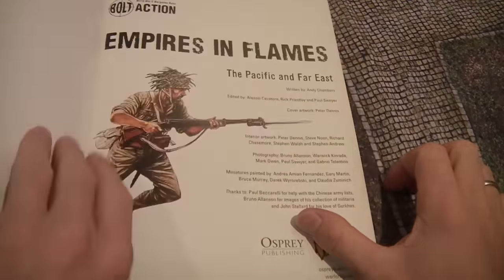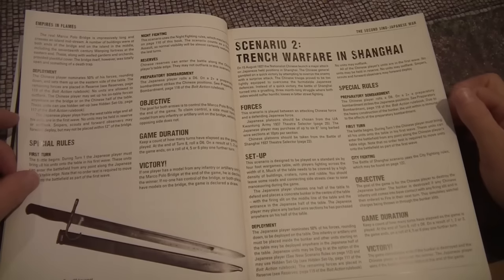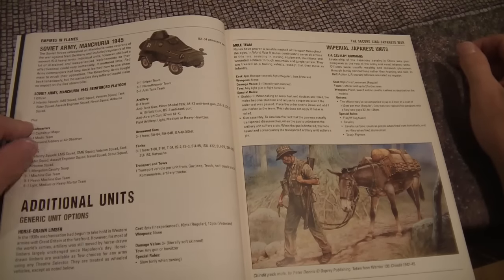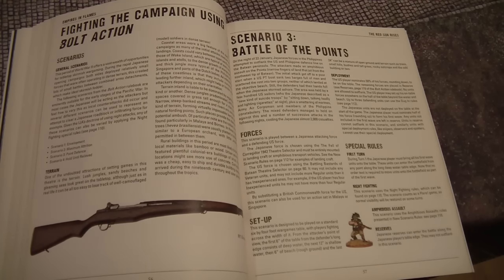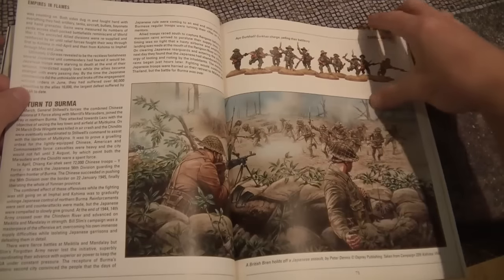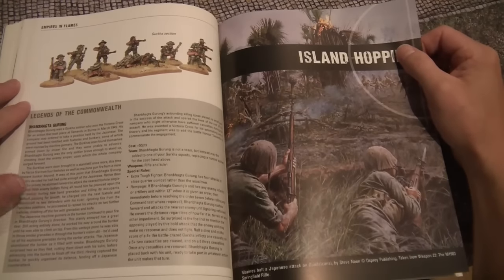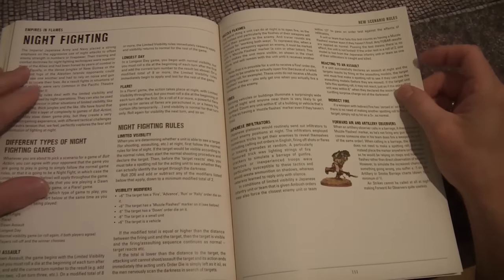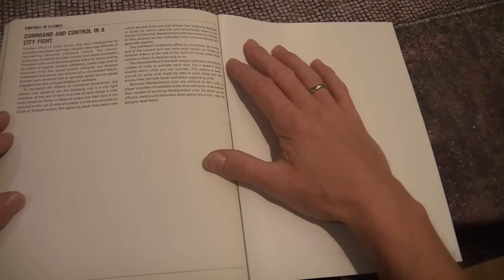Bolt Action review - Empires in Flames: The Pacific and Far East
Tabletopbattle.com reviews the latest addition to the Bolt Action rules, The Pacific and Far East Supplement, Empires in Flames!

Members of our group enjoys discounts on accessories from our suppliers!

Pledges starting from as low as $1/month!